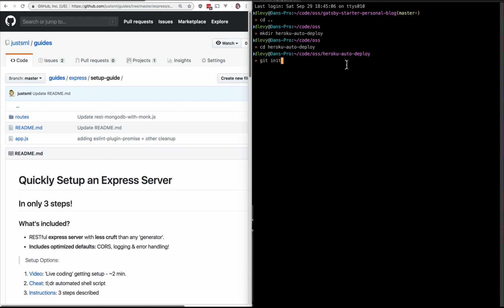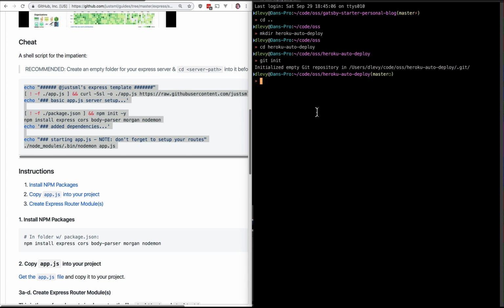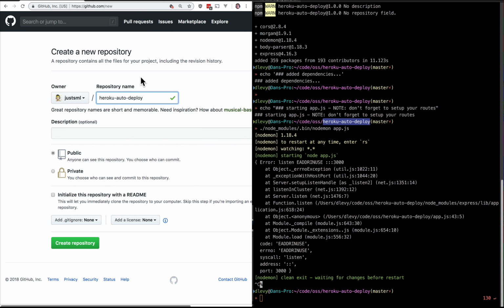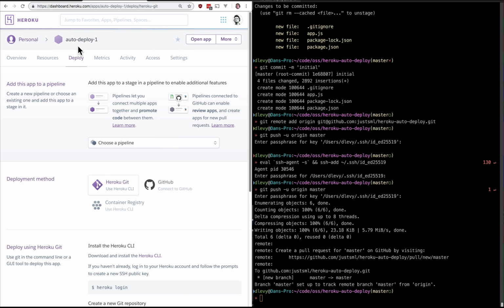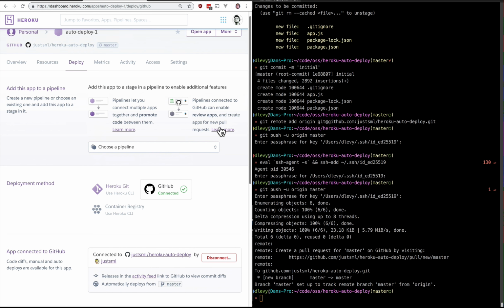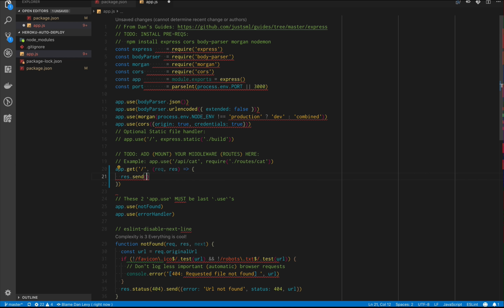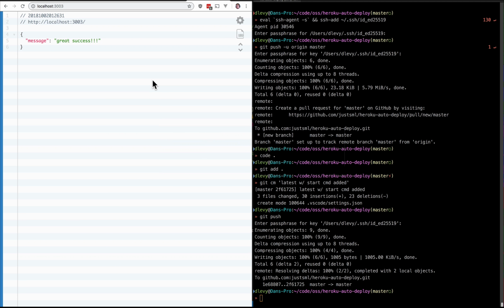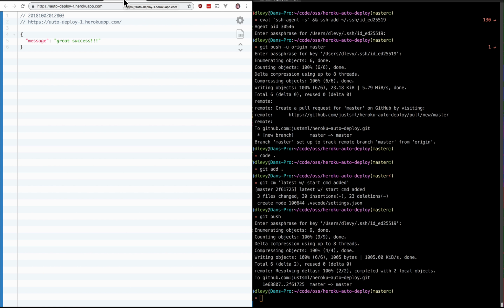5 Min Guide: Heroku + Github for Automated Deploys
Streamline your git, github & deployment workflow with Heroku's GitHub WebHooks integration.